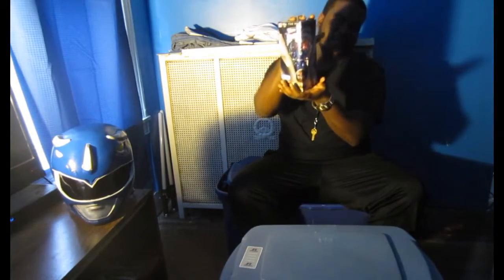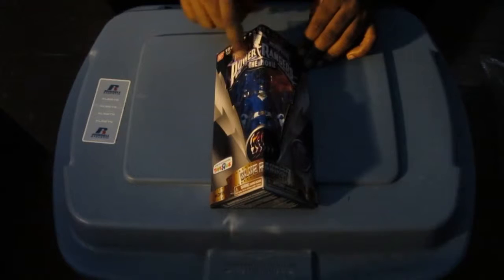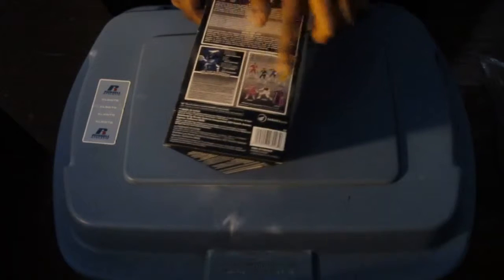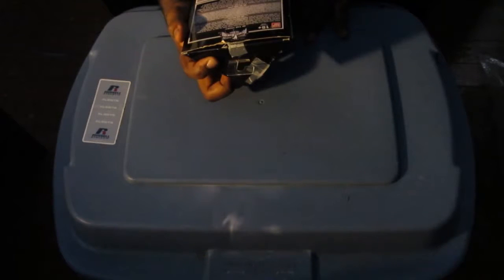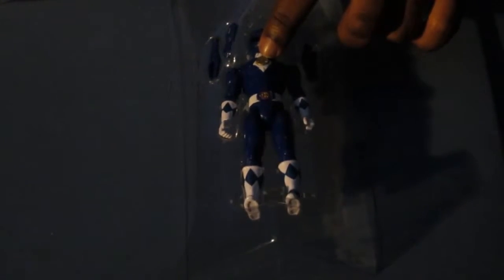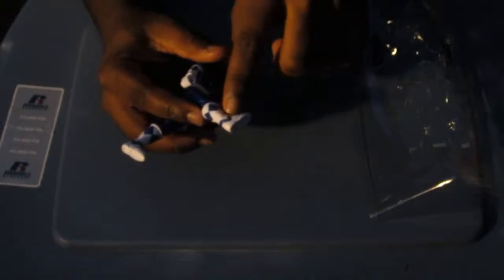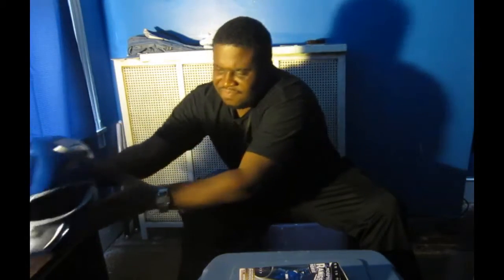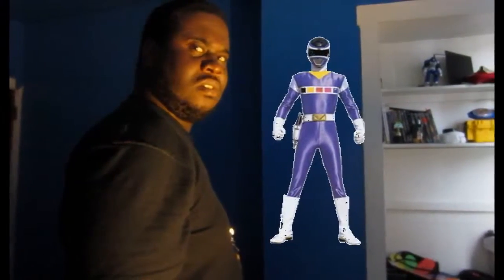MMPR Movie Toy Review + Bonus!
A little sneak peek to what's coming at the end of the video. I hope you all enjoy the surprise!

Song(s) Used:

Ron Wasserman - Power Rangers in Space